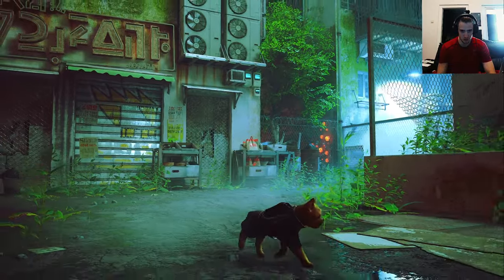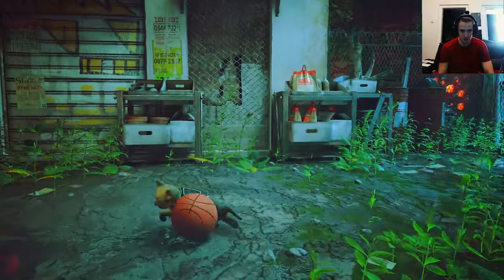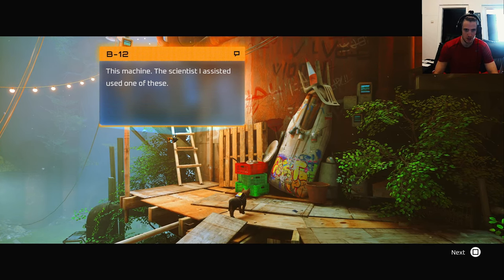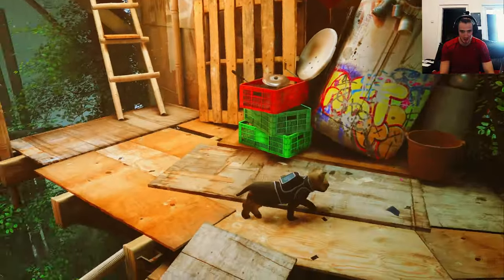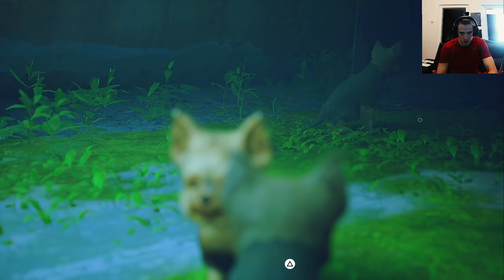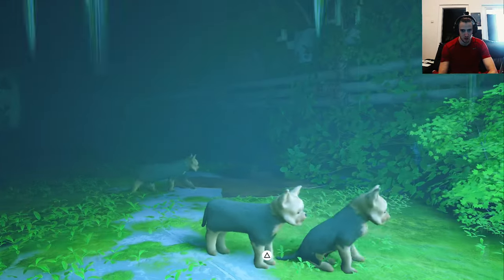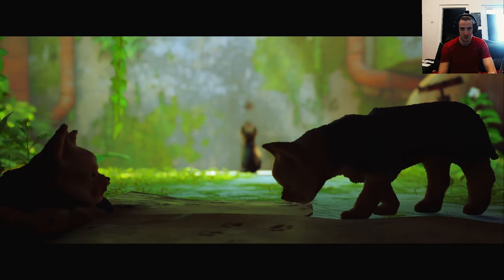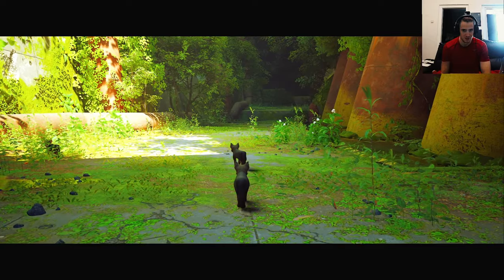Stray Fifi the Wonder Yorkie Dog Mod with Sneezes and Barks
Here we Have another brand new Dog Mod for the Cat Game Stray
And I am absolutly in love with the recorded sneezes, definitely the best thing ever

Fifi the Wonder Yorkie Created by
Jard

J A R D
Künstler/in
Writer, Artist

The reshade I use
Stray SVReShade Created by
SDR1911